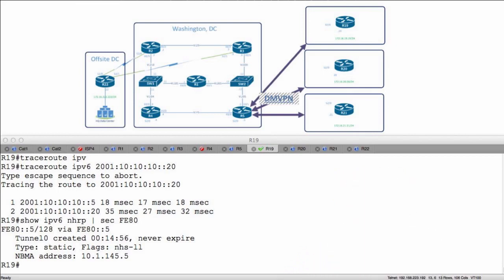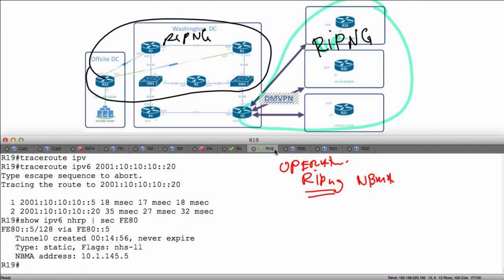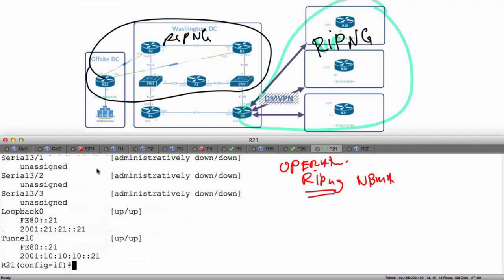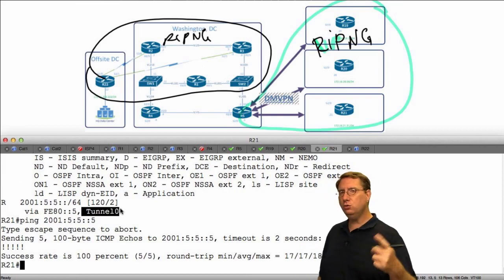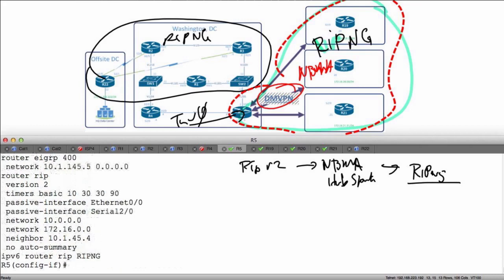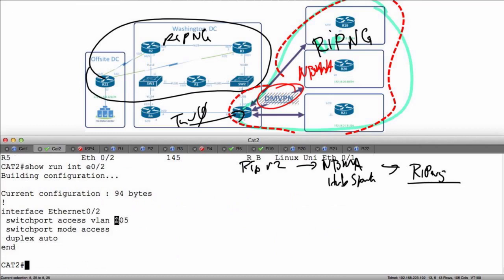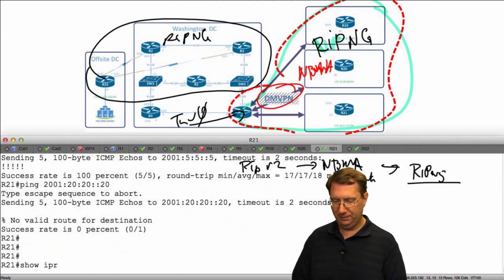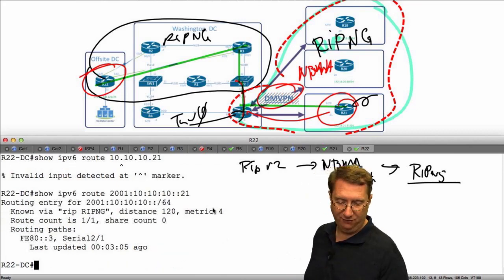400-101 CCIE Routing and Switching 35 RIPng Across DMVPN NBMA Topologies flv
400-101 CCIE Routing and Switching 35 RIPng Across DMVPN NBMA Topologies flv